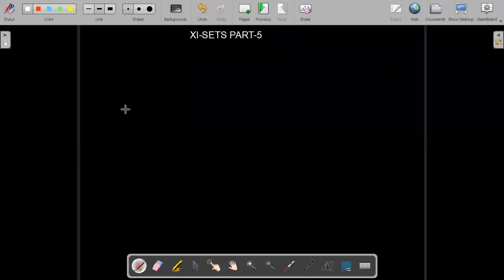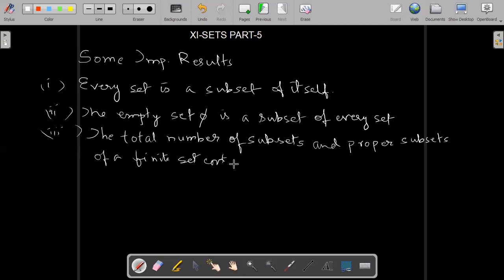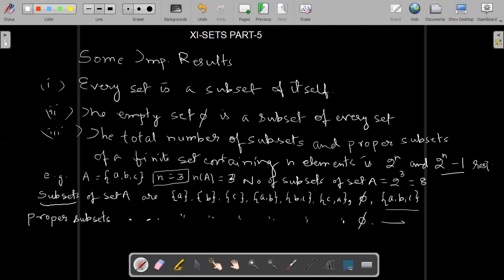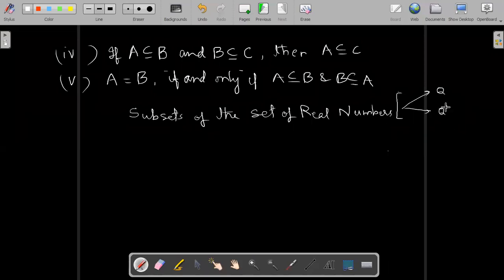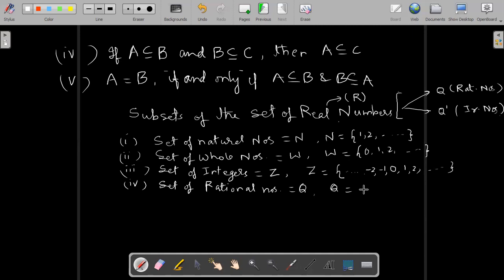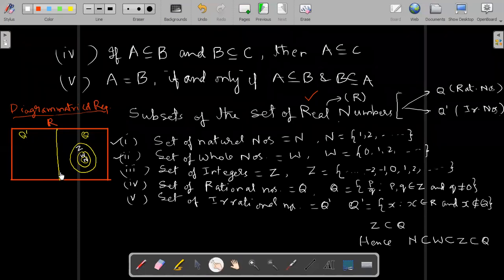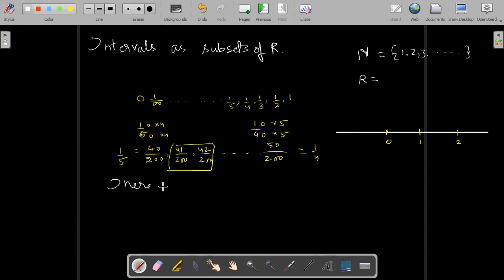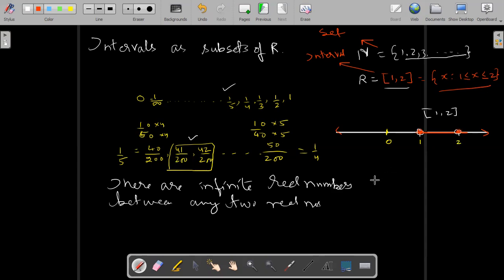XI -SETS PART- 6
1.SOME IMPORTANT RESULTS.
2.SUBSETS OF THE SET OF REAL NUMBERS AND ITS DIAGRAMMATRICAL REPRESENTATION.
3.INTERVALS AS SUBSETS OF REAL NUMBERS.